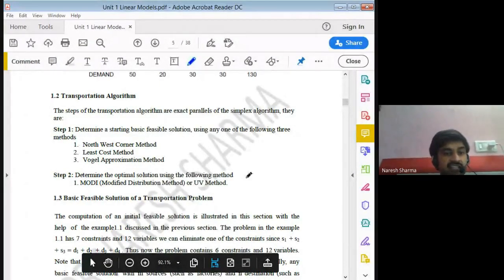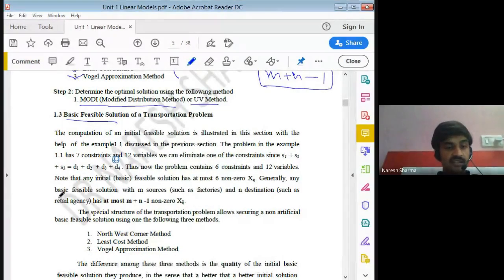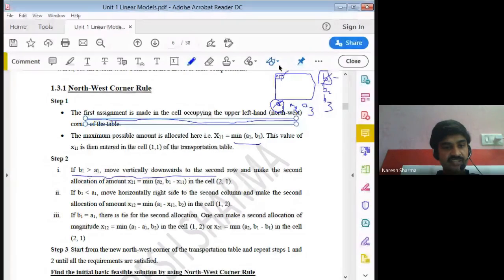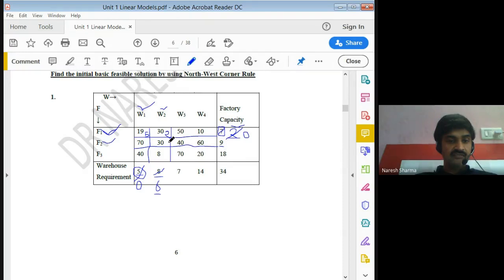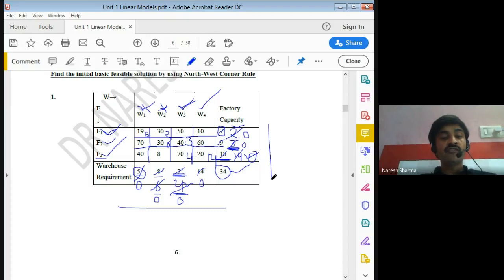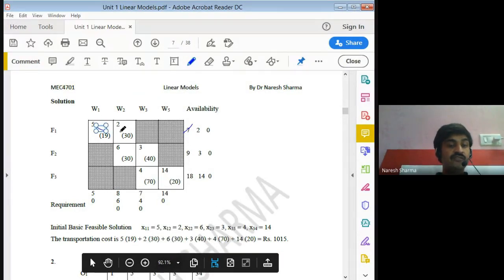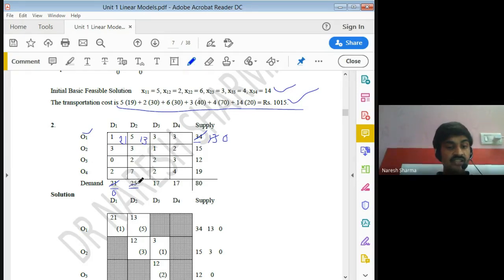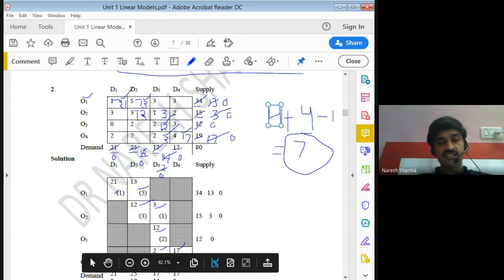North West Corner Rule|| Transportation Problem L2|| BSc || BTech|| MSc||MBA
Transportation Problem L2| North West Corner Rule|Initial Basic Feasible Soluion| BSc | BTech| MSc|MBA
Transportation Model is a topic of Operation Research. In this lecture, we discuss, how to find initial basic feasible solution of Transportation Problem.